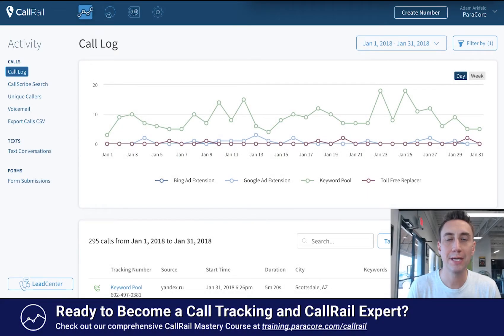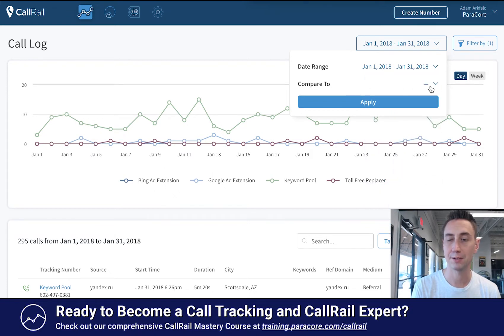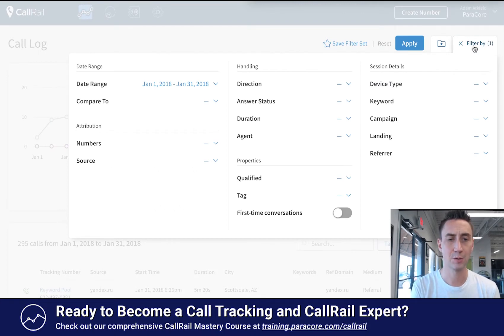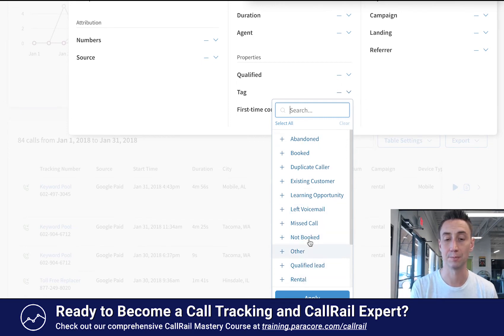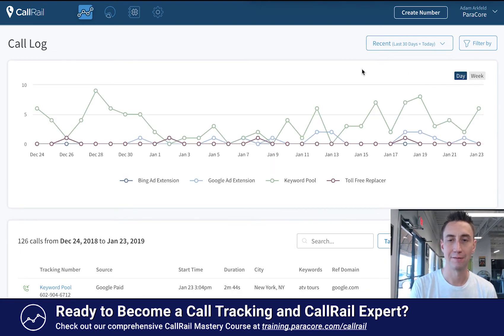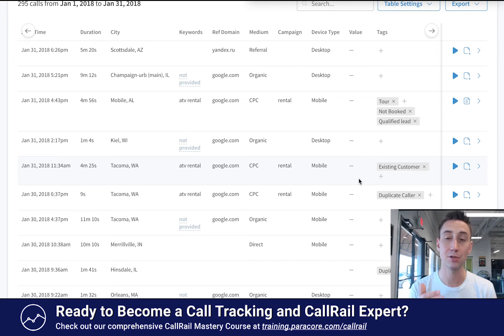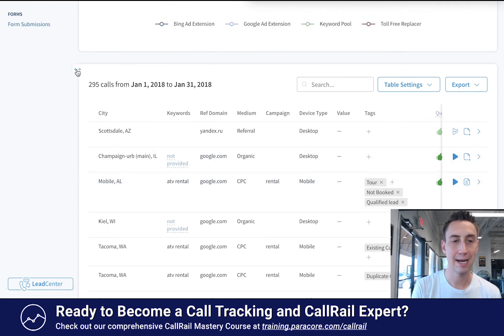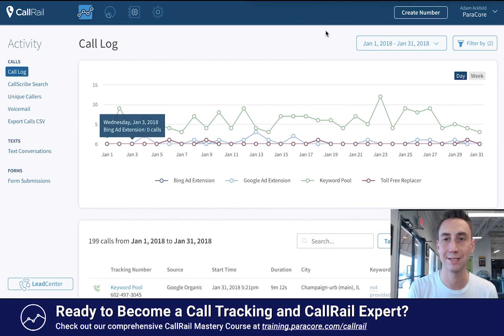📞 CallRail: Activity Dashboard Overview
Today, I am reviewing the activity dashboard in CallRail. There is a lot of good data and insight that CallRail provides. Your call log which harbors all your incoming calls, is the easiest way to look at the amount of calls your business is getting. Aside from date ranges and other various filters, like tagging, I will navigate around my CallRail view and provide helpful tips.